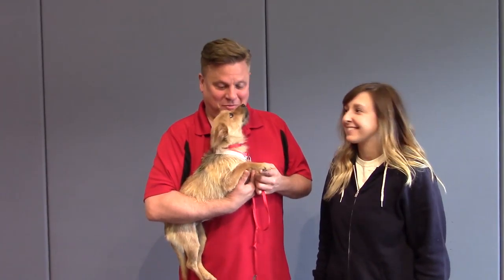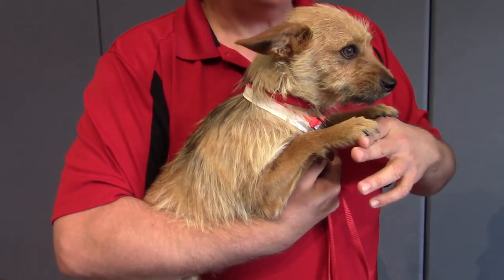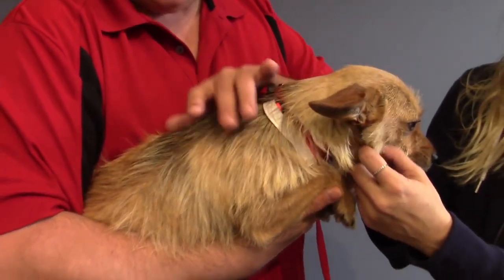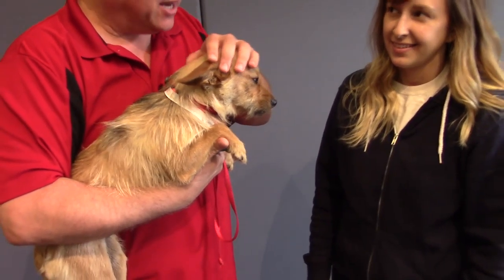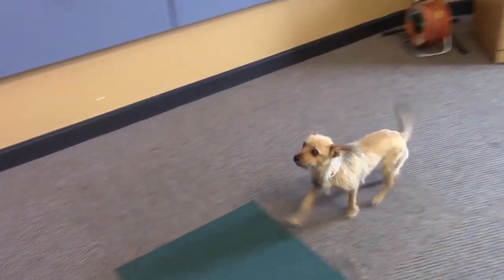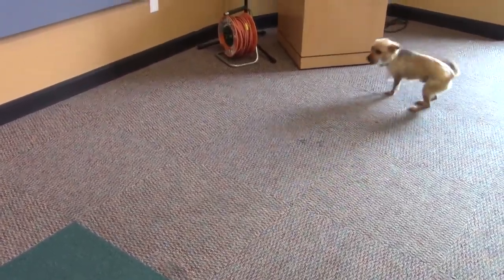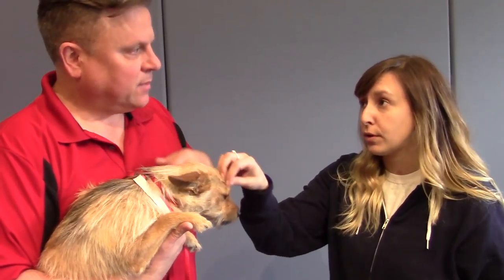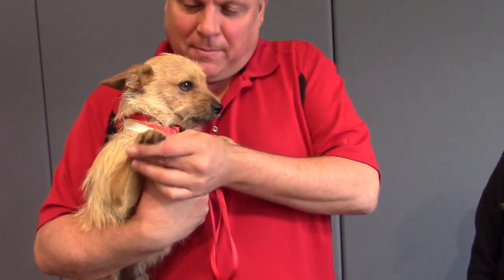Meet Marlin! Mitch's Mutts 5 27 16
This little guy's name is Marlin.